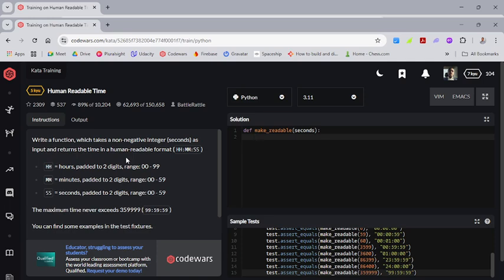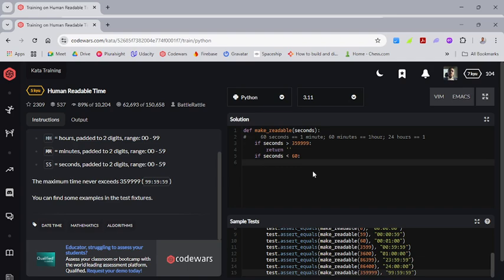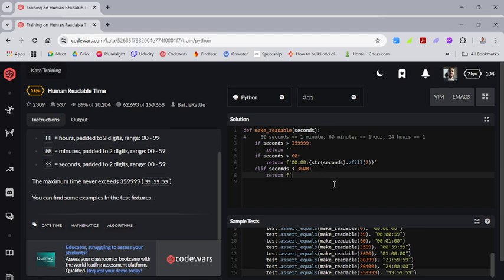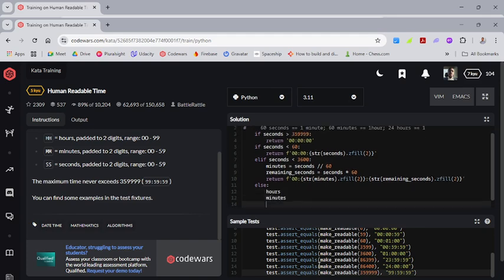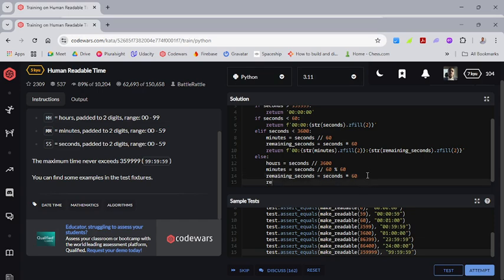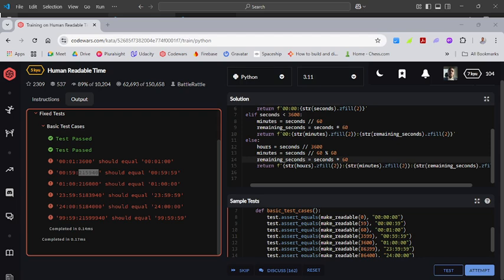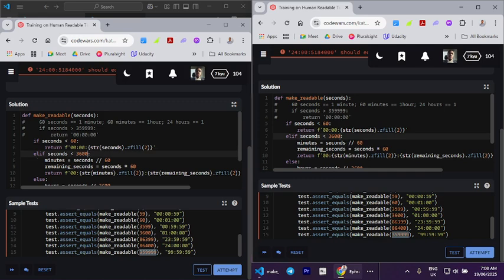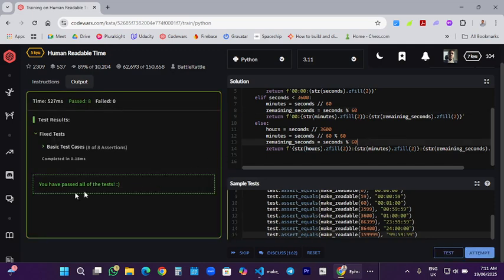Codewars Solution | 6kyu | Human Readable time | Unedited + Fail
In this video we will be using python for a Codewars solution to convert time in seconds to human-readable format